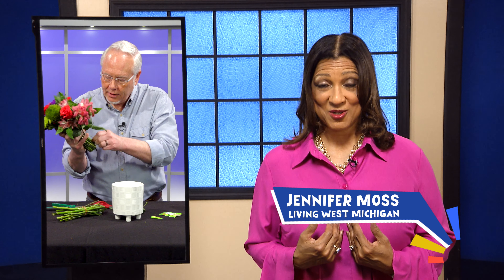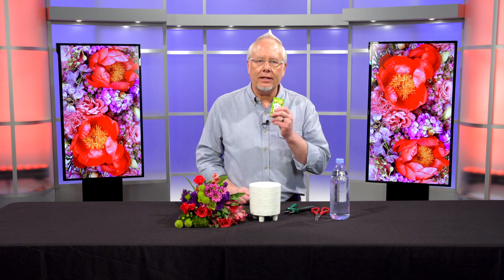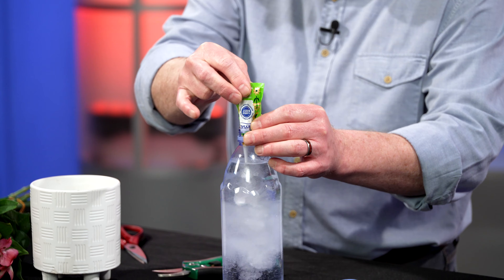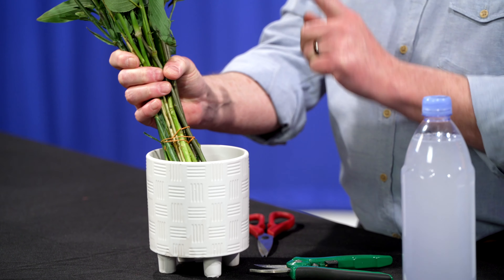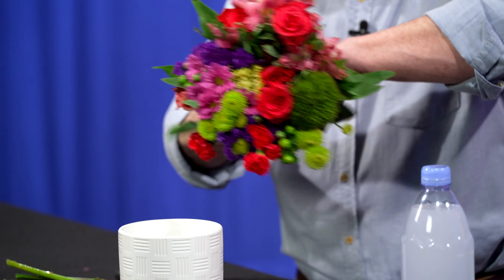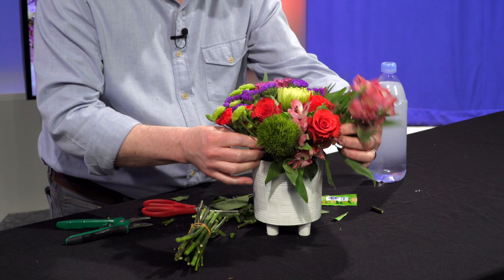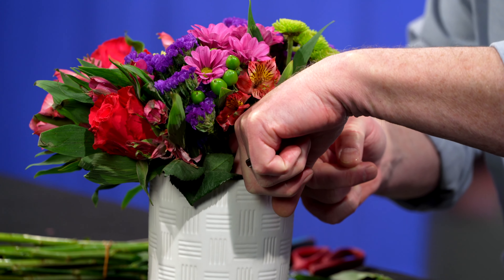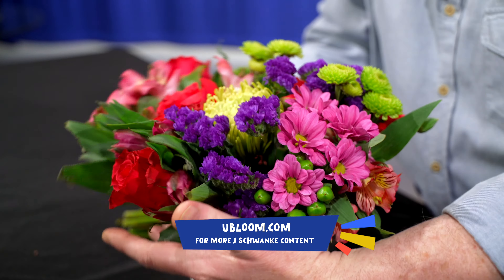The Short Cut...Shortcut! - Living in Bloom with J Schwanke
🌺 Life in Bloom's J Schwanke demonstrates how to do a "short cut" that results in a flourshing flower arrangement!